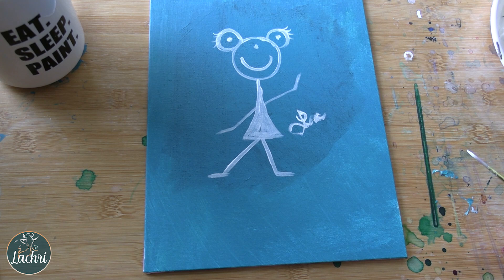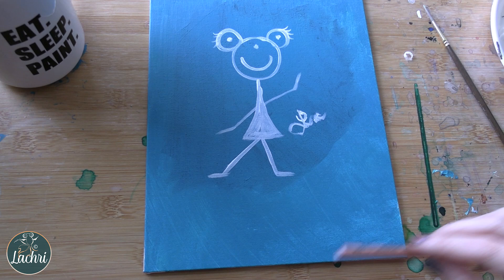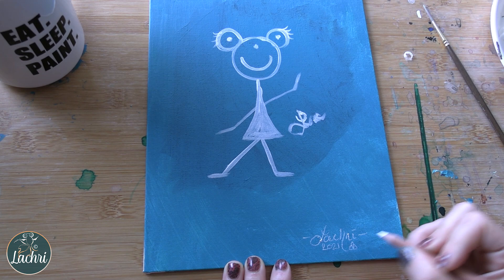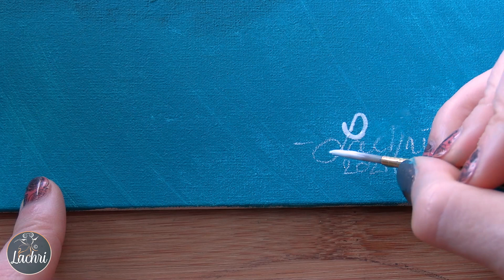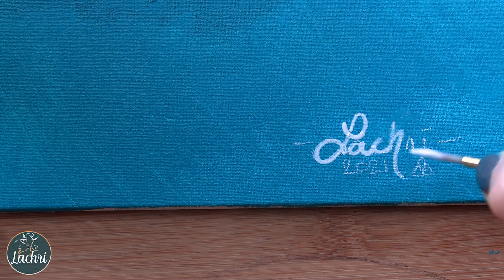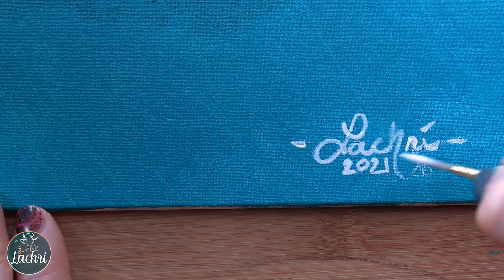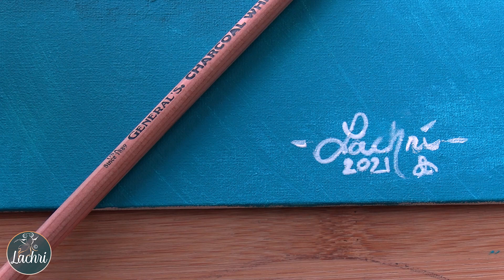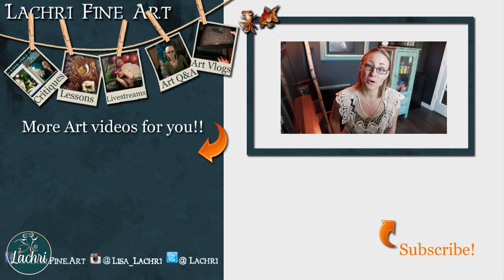Make your acrylic painting signature look great with this tool!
Is your signature a mess when you try and sign it with paint? Use acrylic painting tip to make your name look perfect!

★ Generals White Charcoal Pencil
★#1 script liner brush

★★ For more of the supplies I use, including the paintbrushes and the airbrush, head to my supply list